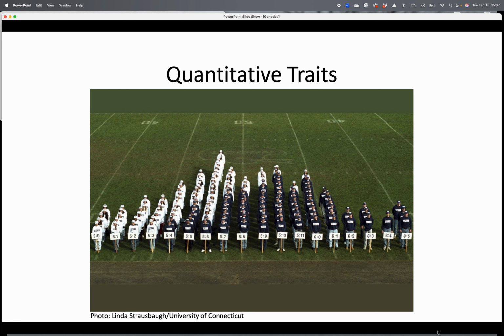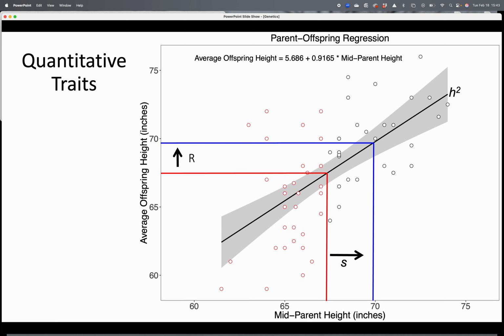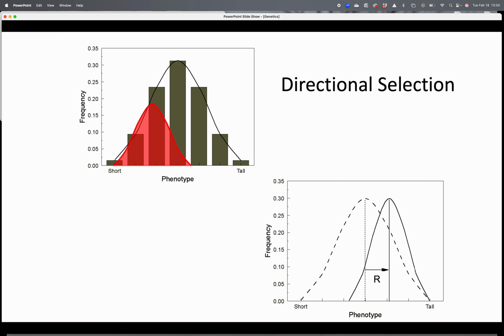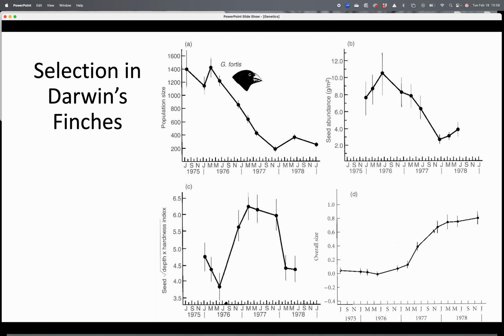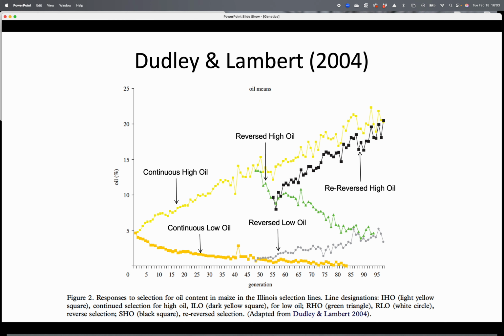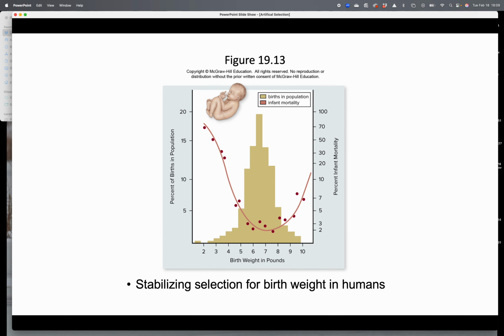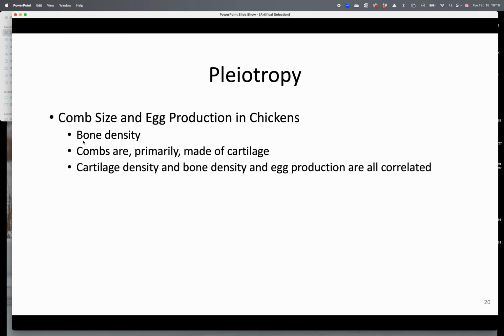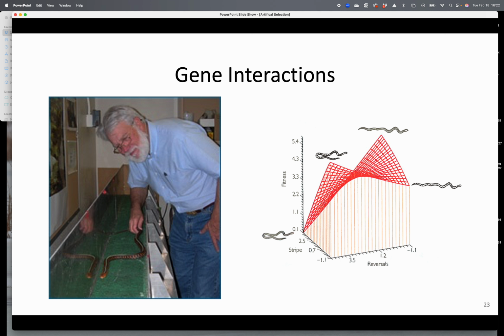Screen Recording 2025 02 18 at 15 36 33